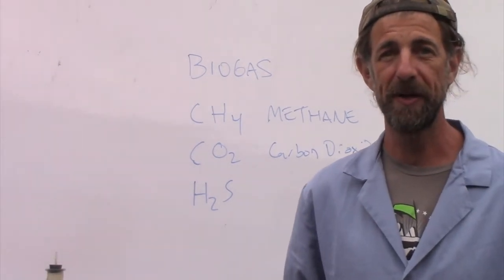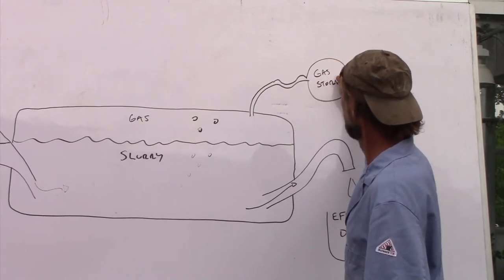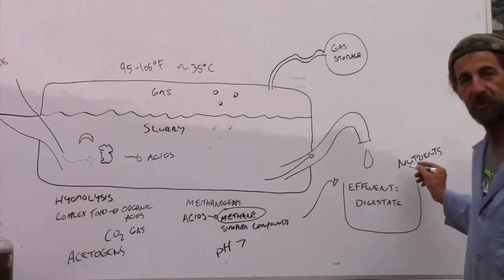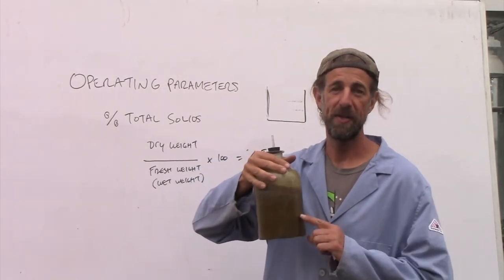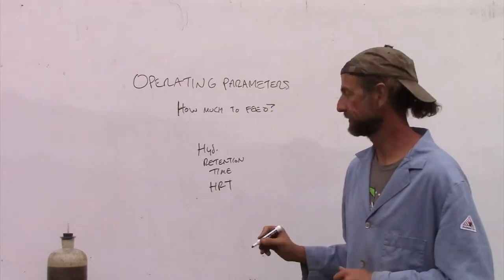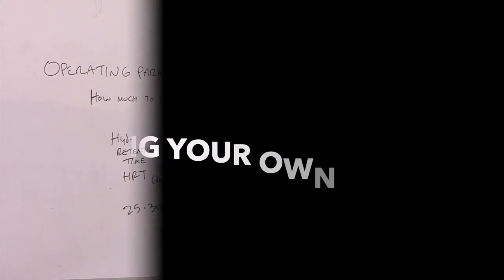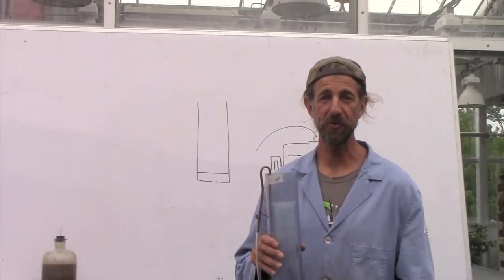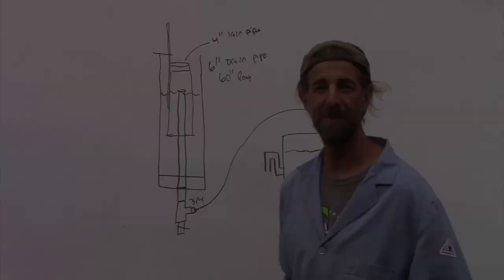Science of Biogas & Build your own Digester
This video covers the basics of biogas system operating parameters, and how to build inexpensive small digester systems for research and teaching purposes.  From the Dickinson College Farm anaerobic digestion research lab.